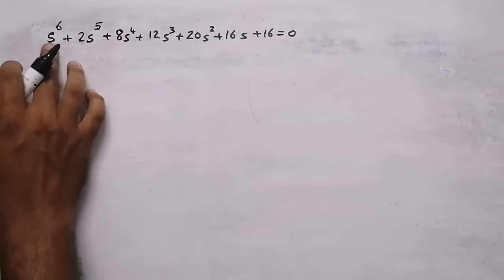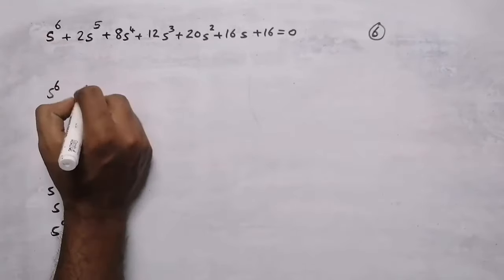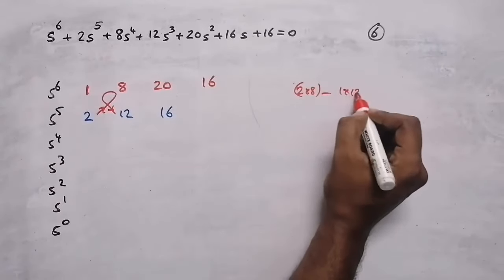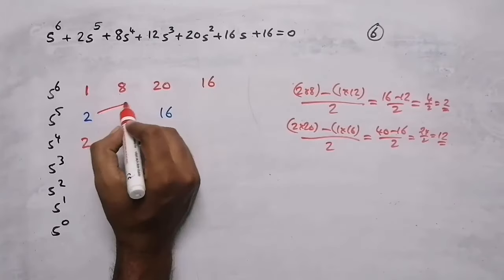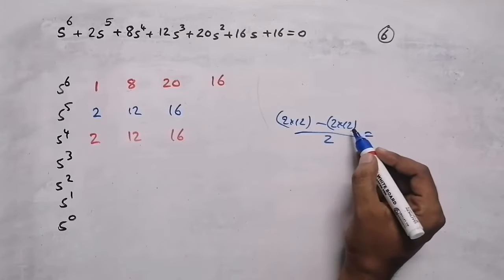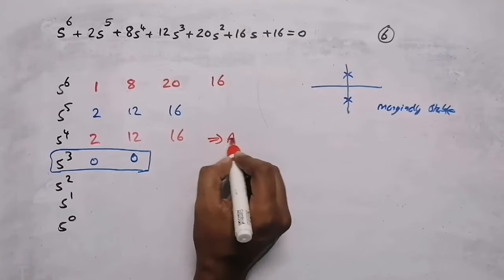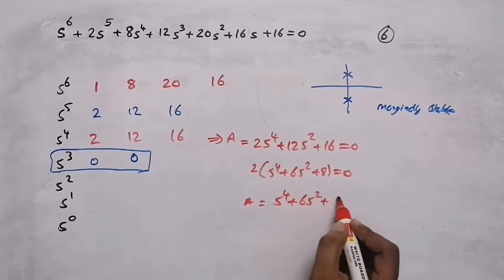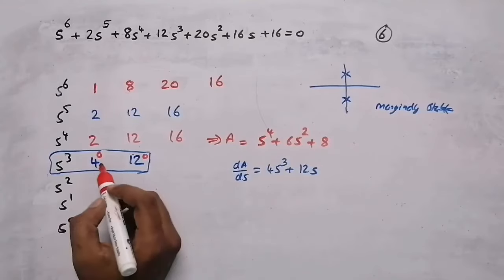routh hurwitz criterion special cases | when all elements of a row are zero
Routh Hurwitz stability
00:05 find the number of roots
00:30 write a column with all powers of S
02:32 special case all elements in a row are zero
03:00 write the auxiliary equation
05:00 check the sign changes under auxiliary equation
06:15 find roots on RHS,LHS, Imaginary axis
06:55 find value of roots in imaginary axis